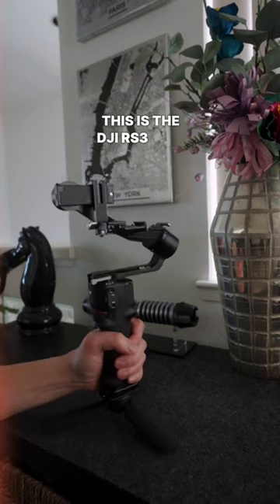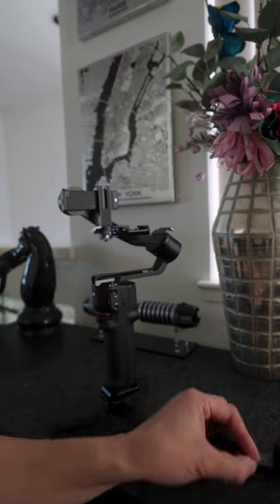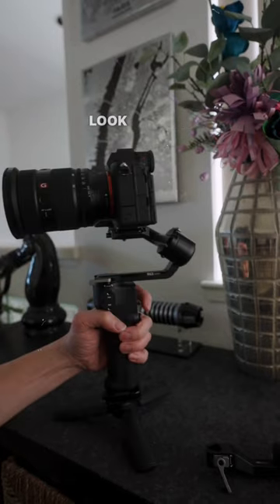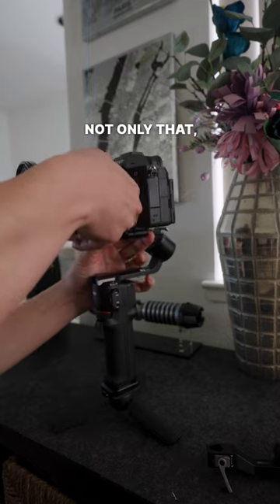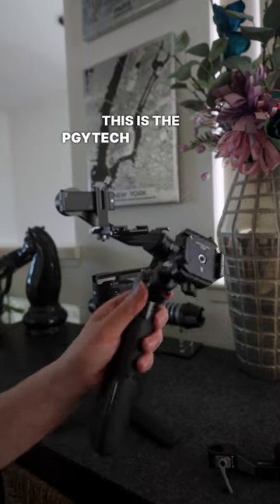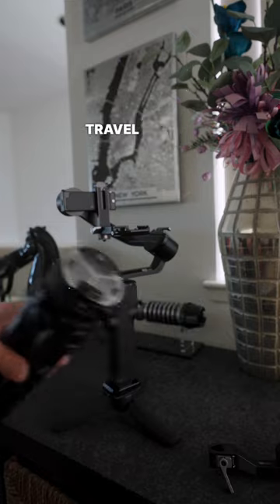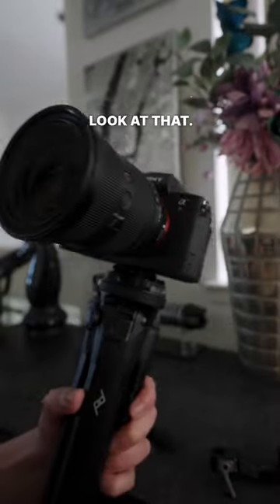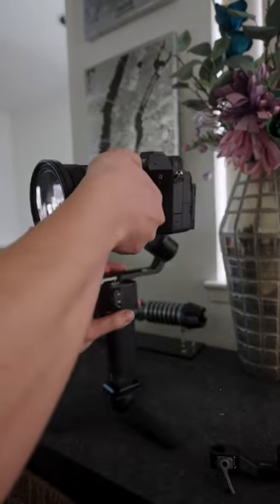I made the DJI RS3 Mini even better! Quick release plate upgrade.